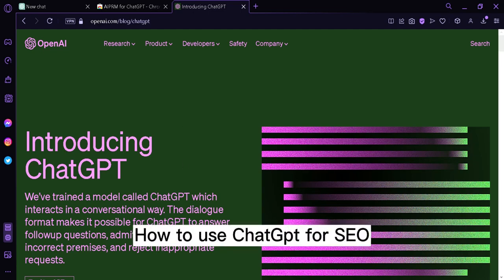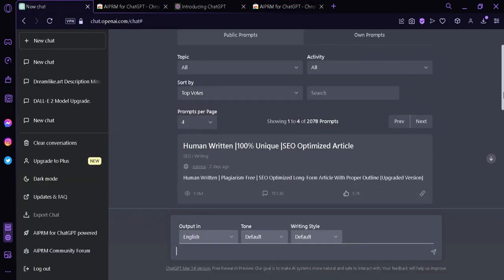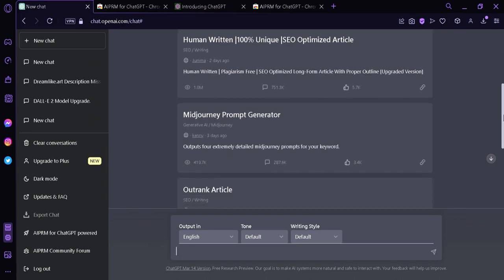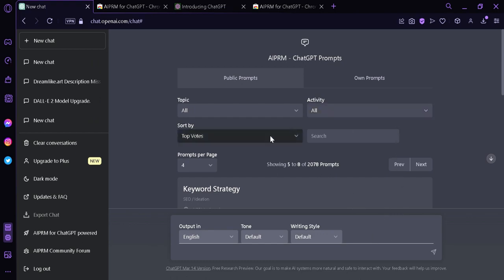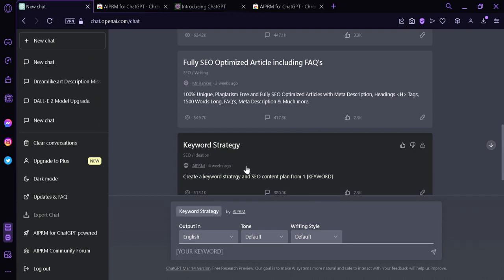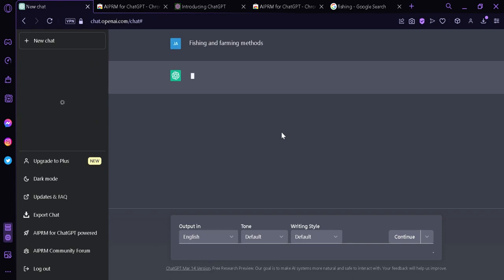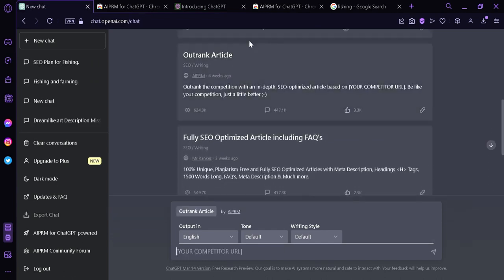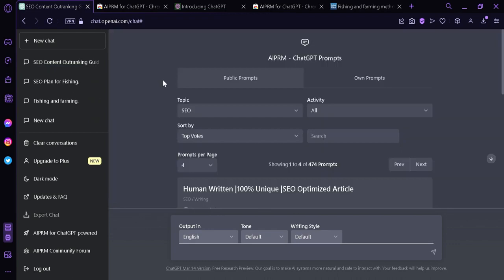How to Use ChatGpt for SEO